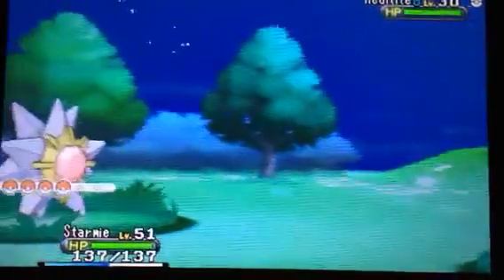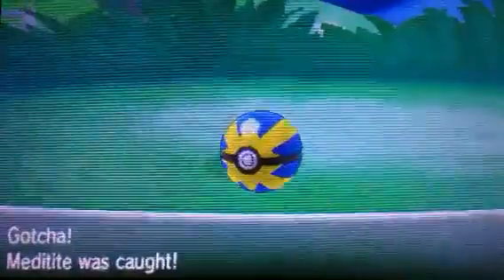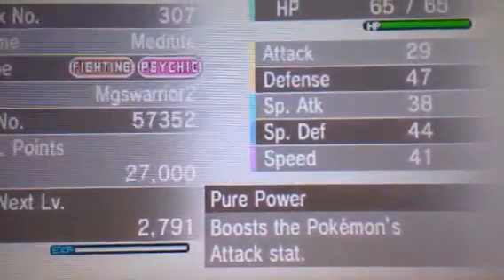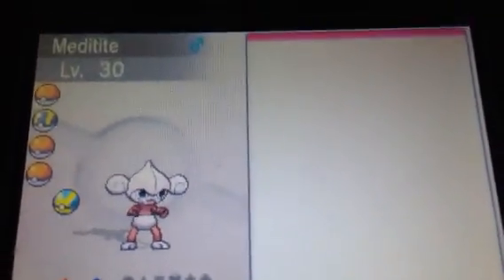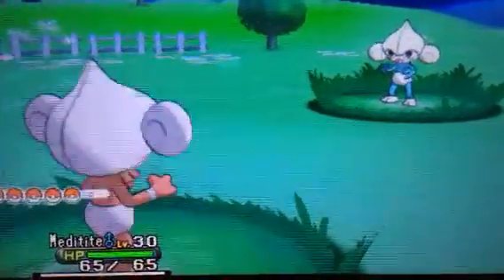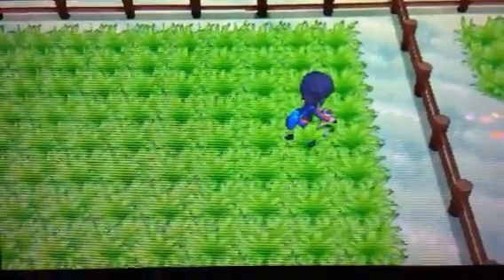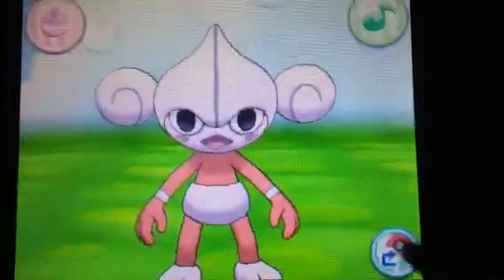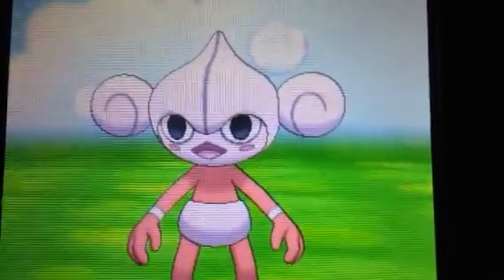Shiny Meditite after only 224 REs! (Pokemon Y)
One of my fastest hunts. I found a cool shiny Meditite.